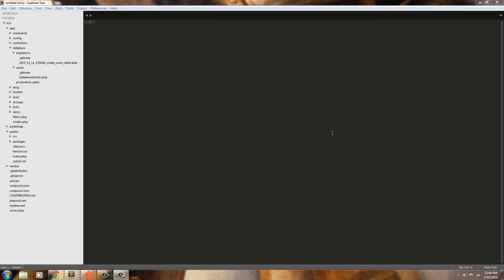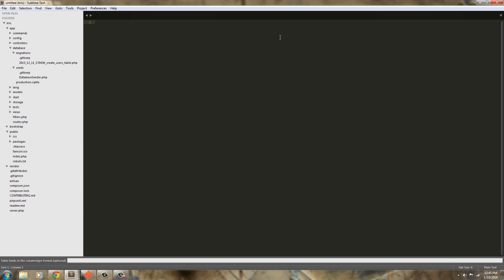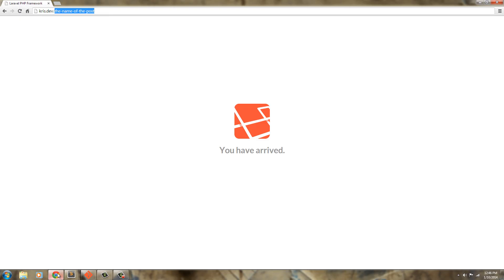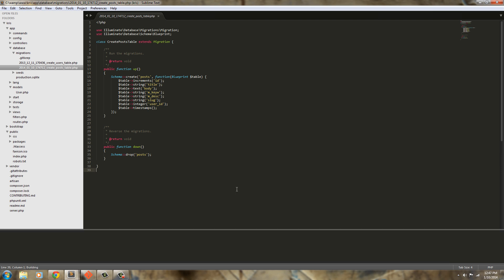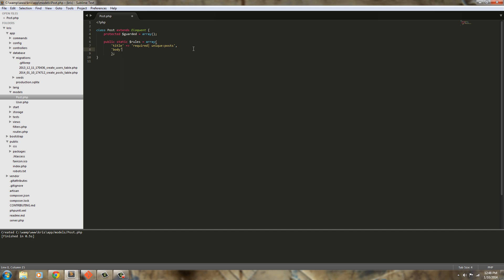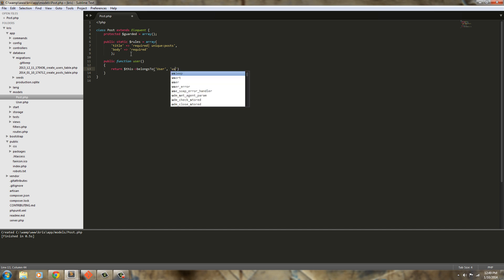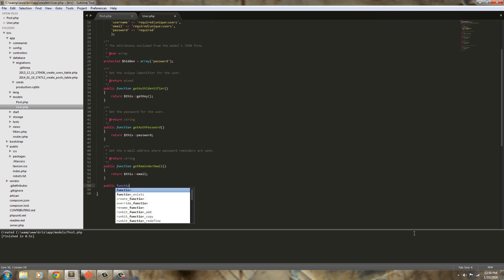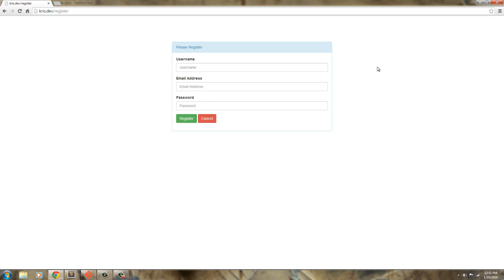Laravel 4 Simple Blog Tutorial Part 2 Migrations and Models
Laravel 4 Blog Starter Code